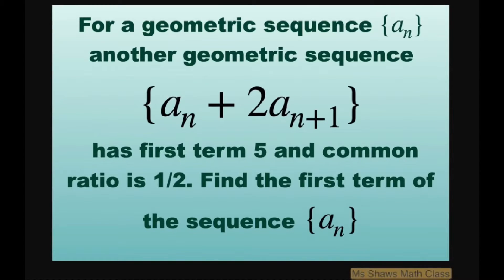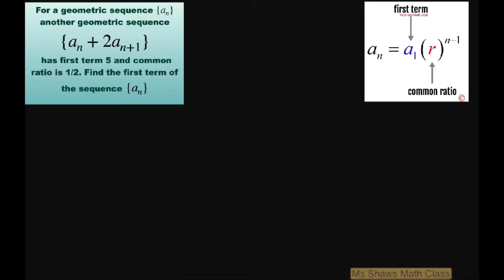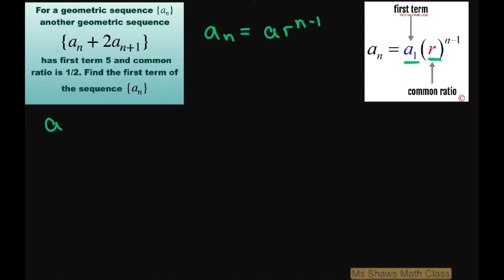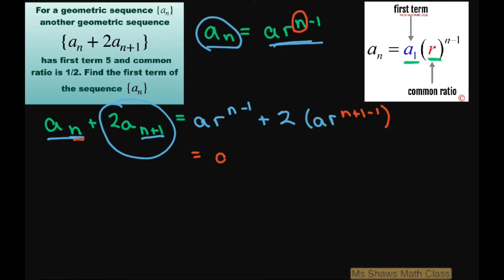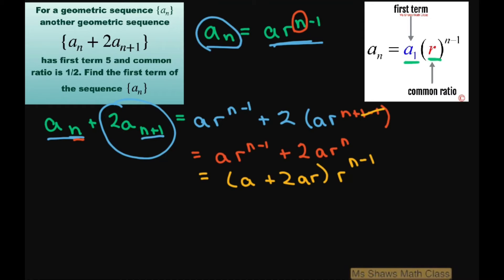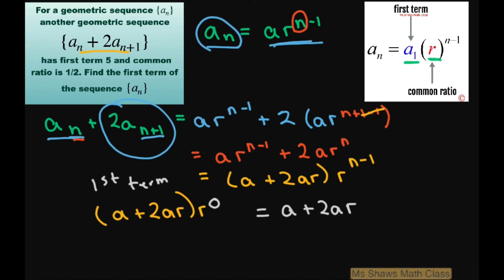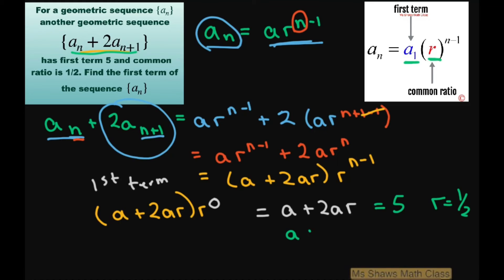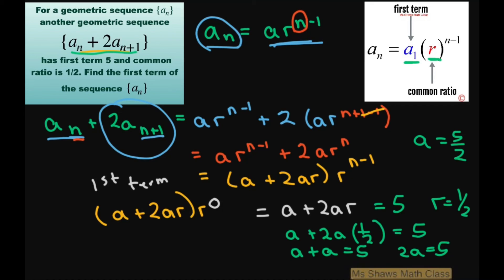A geometric sequence {a_n +2a_(n+1)} has first term 5 and ratio of 1/2. Find first term for a_n